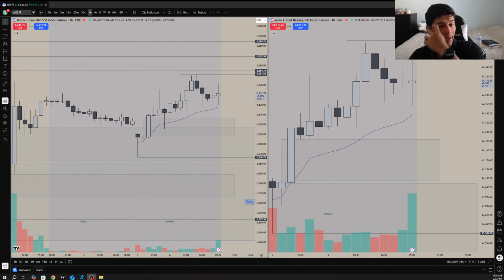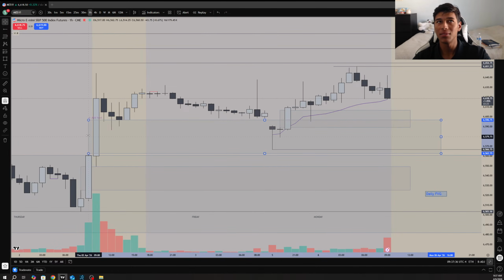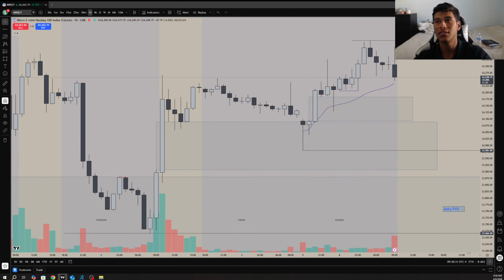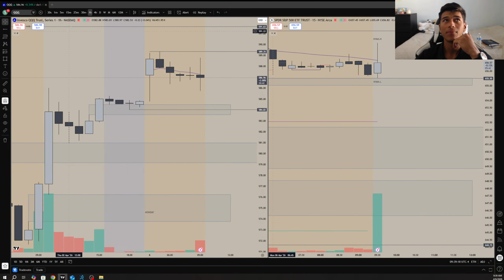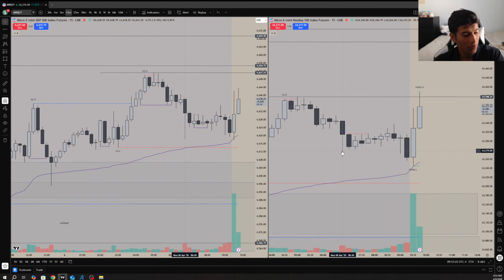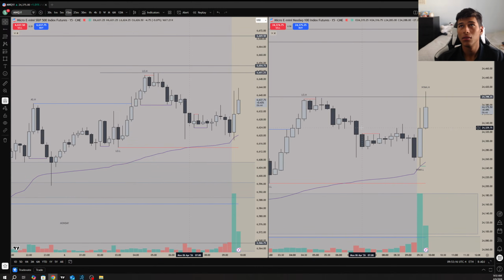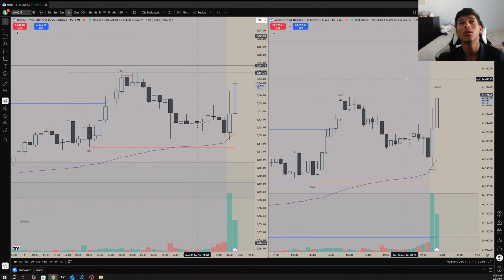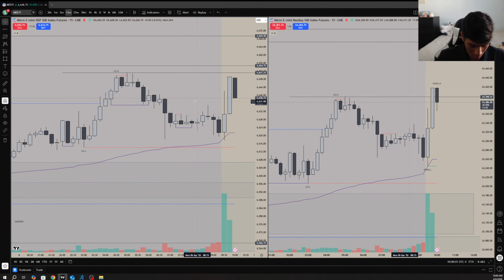Watch me live trade and teach how to trade NQ & ES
file:///D:/IMG_9222.jpeg